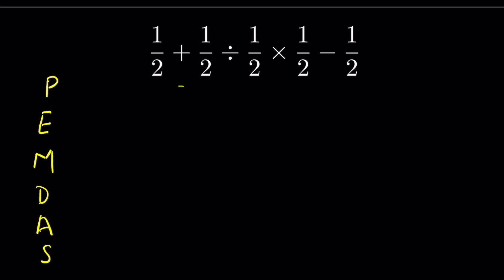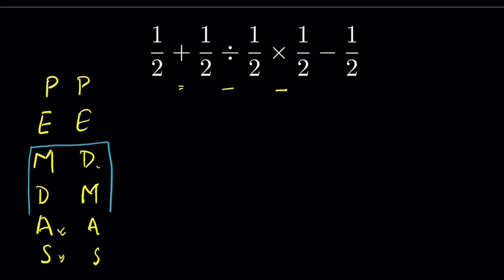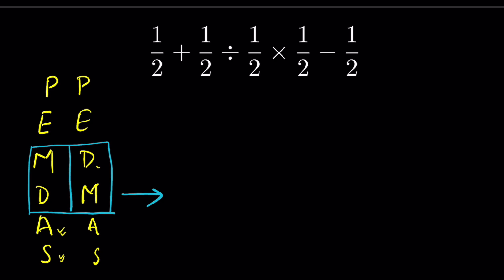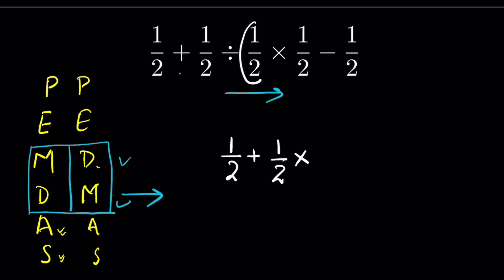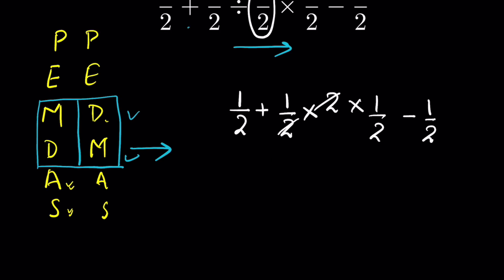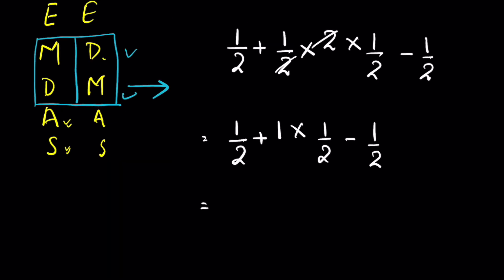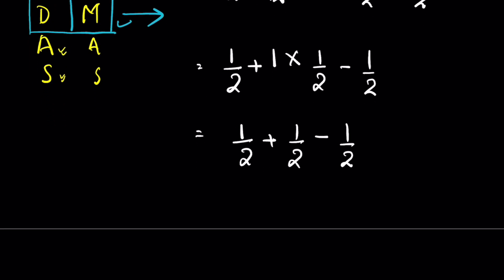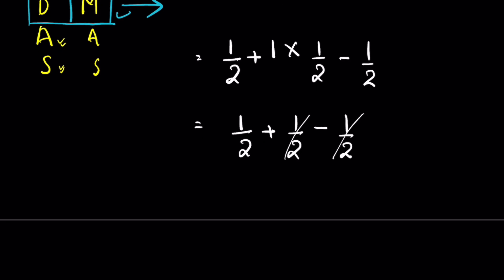This viral school homework in Michigan got everyone confused